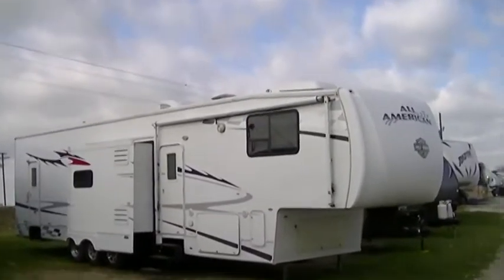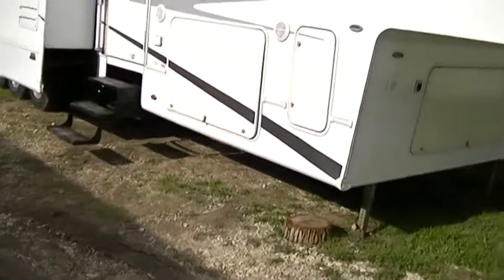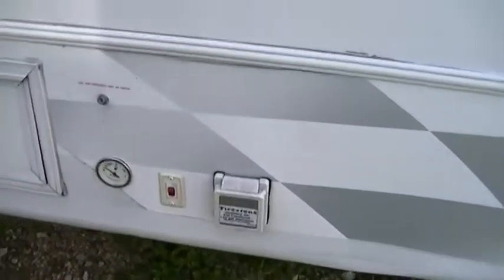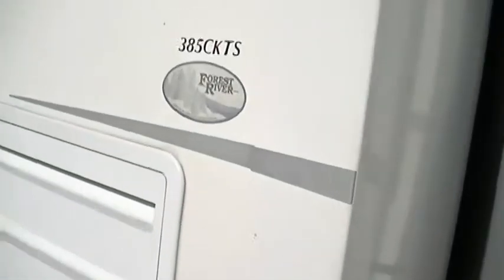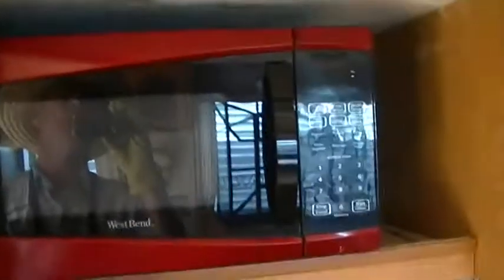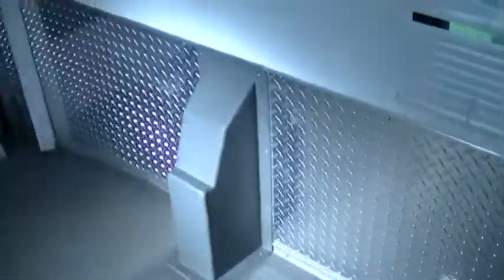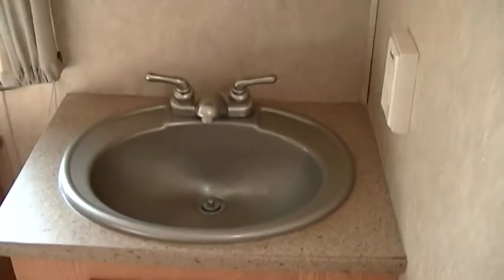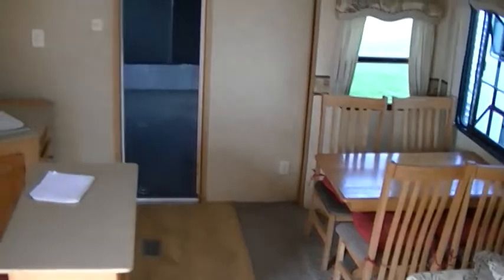You Need Some Excitement With Your Toys! Have It In This All American Sport 385CKTS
You have been working hard and deserve to have some FUN! Now is the time to make your dreams come to life! This exciting fifth wheel toy hauler is just perfect for your Fun time creation! Now is the time to live your fun! Your dreams of exciting times in the woods or on the beach have been put off for way too long!
Now that you have your very own full bath right there with you Late night trips to the public facilities or out into the bushes are a thing of the past  Your inner camp chef will be inspired to create favorite camping masterpieces in your full kitchen that will be shared at sunset by a big ole fire. Just imagine how great it will be to set up camp out in the wilds where you can have party under the stars! With holding tanks for fresh and waste water, two way power appliances and a 12 volt power supply and an Onan 5500 genney, you are fully self contained and can set up camp way off grid in the most exciting of places!
This exciting and fun 5th wheel toy hauler for sale wont last long so Call today to schedule your personal review! Dont delay! Call Today! This one is a GREAT DEAL and will not last long!  Adventure, Fun and Excitement have called you out to play! Call The RV Guys Today!